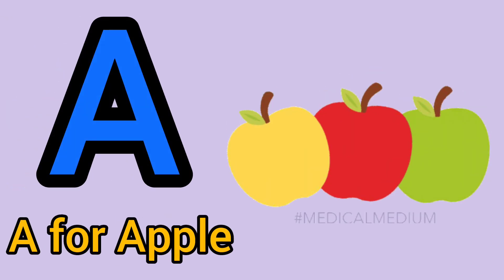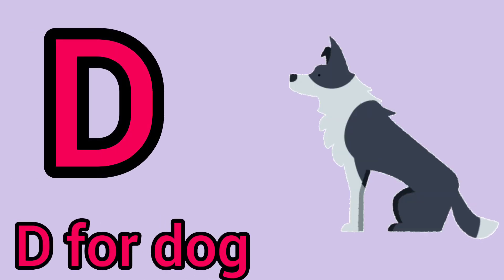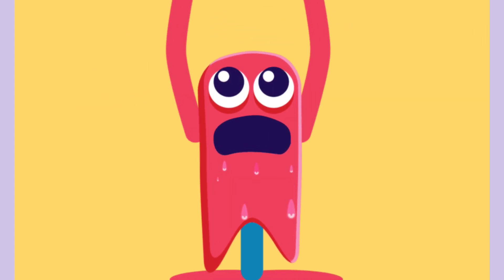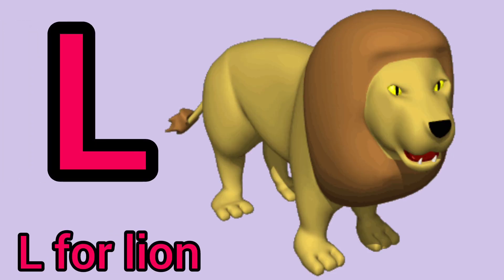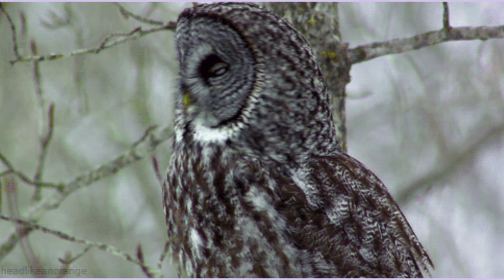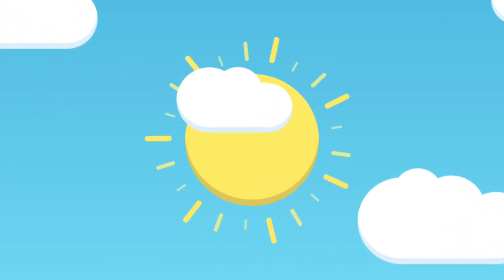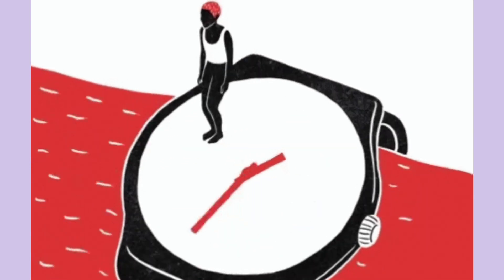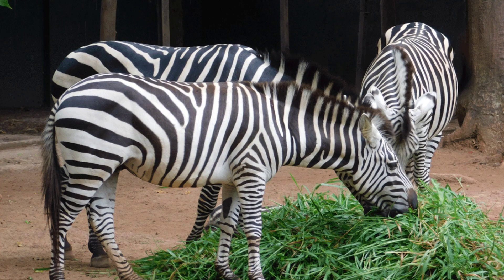A for Apple b for ball ,abcd, phonics song,Easy way of learning alphabet with real examples